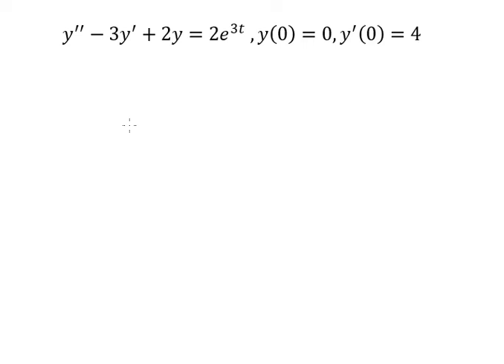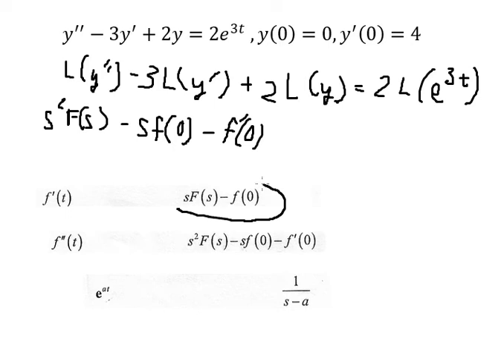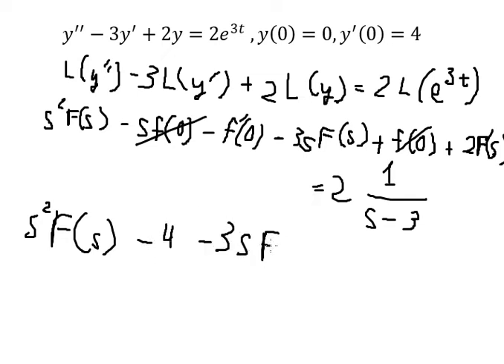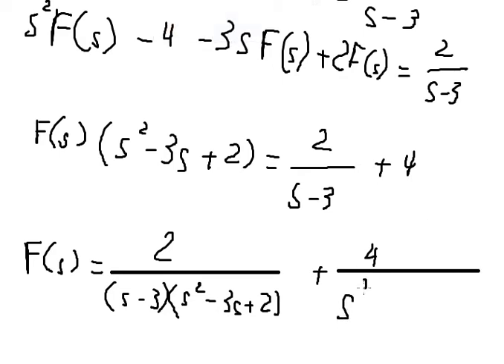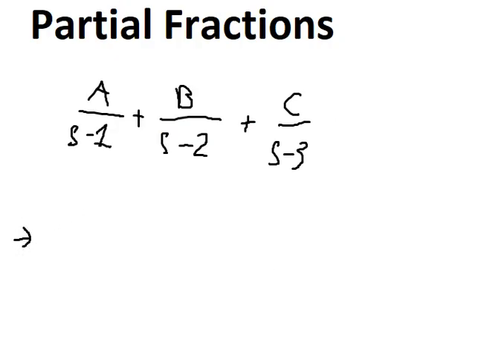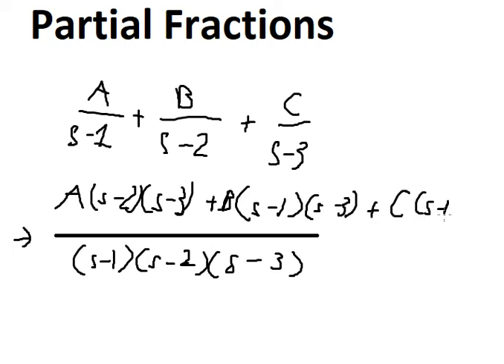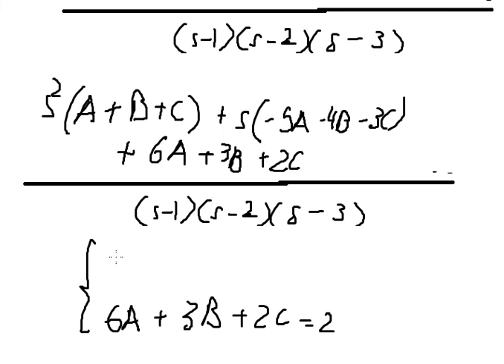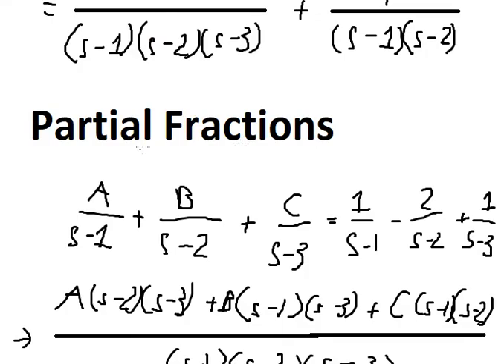Calculus Help: Differential Equations - Laplace Transformation: y''-3y'+2y= 2e^3t ,y(0)=0 , y'(0)=4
Here is the technique to solve this question related to Laplace Transformation and how to solve them in step-by-step